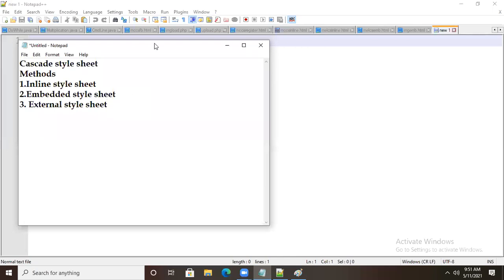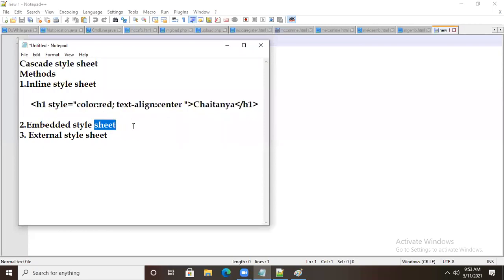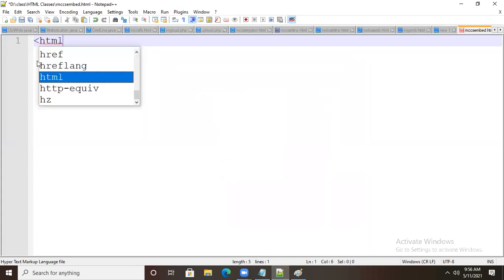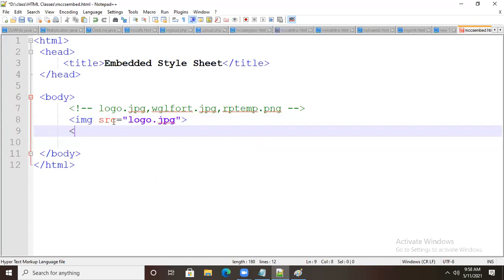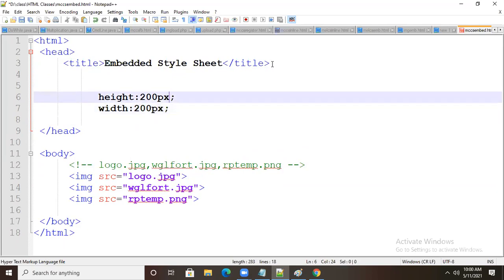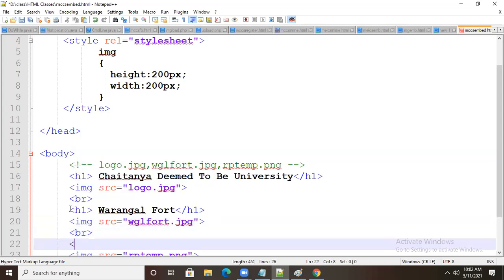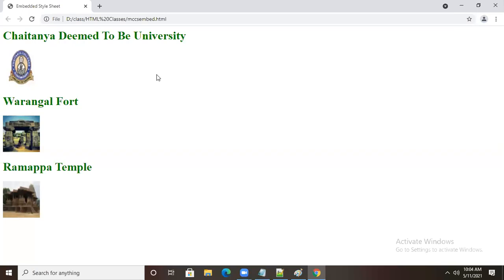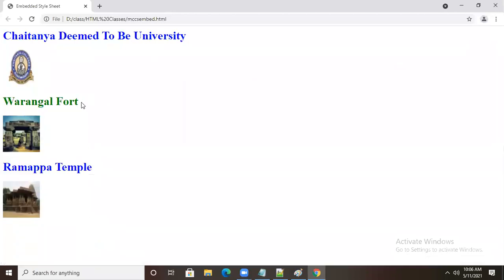Embedded Style Sheet With Example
Simple Example to understand about Embedded style sheet